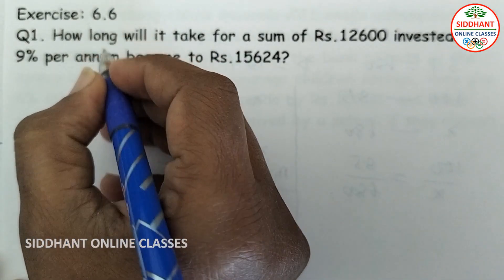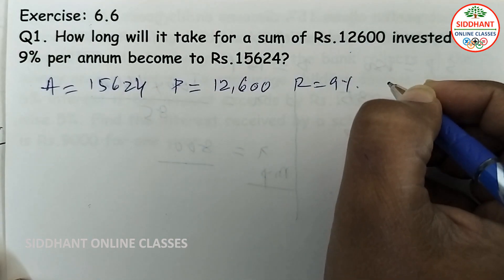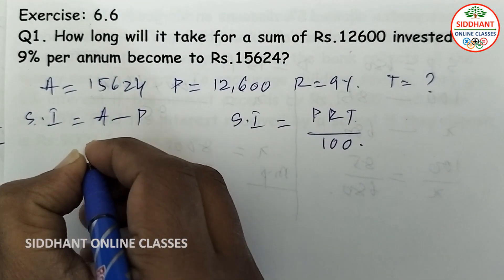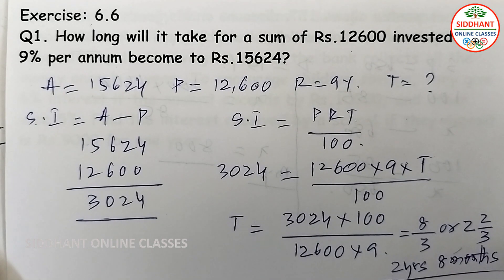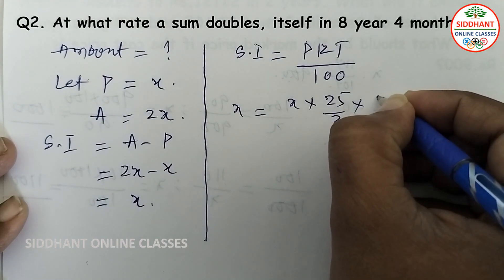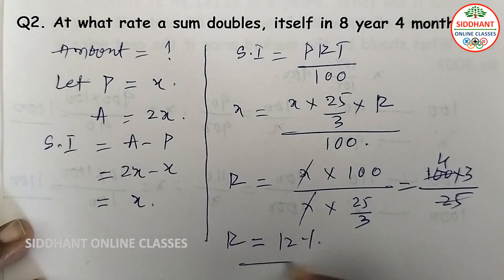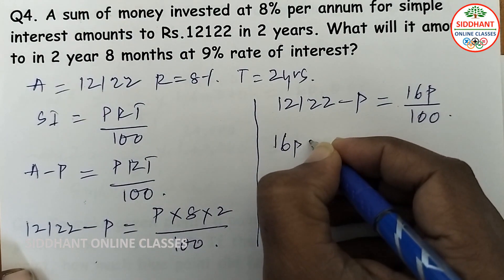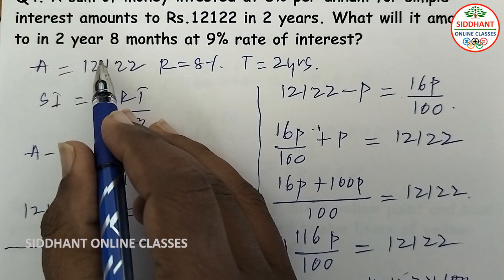EXERCISE 6.6 | TS-CLASS 7TH-MATHS-CHAPTER 6-RATIO-APPLICATIONS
Questions:
00:00 Q1. How long will it take for a sum of Rs.12600 invested at 9% per annum become to Rs.15624?
02:35 Q2. At what rate a sum doubles, itself in 8 year 4 months?
04:53 Q3. A child friendly bank announces a savings scheme for
06:27 Q4. A sum of money invested at 8% per annum for simple
11:33 Q5. In 4 years, Rs.6500 amounts to Rs.8840 at a certain rate